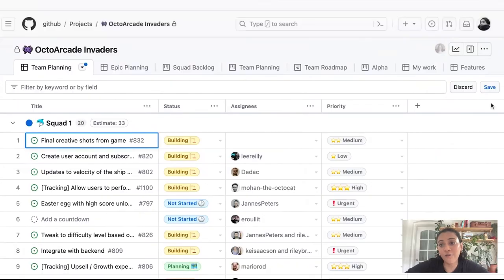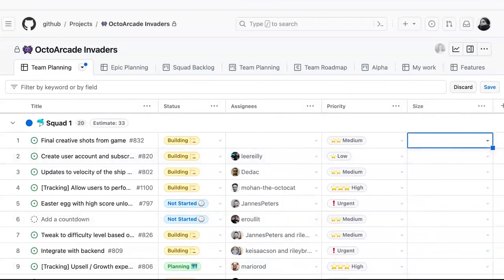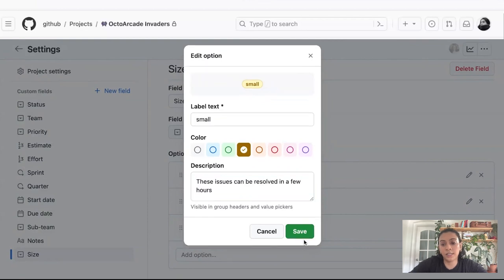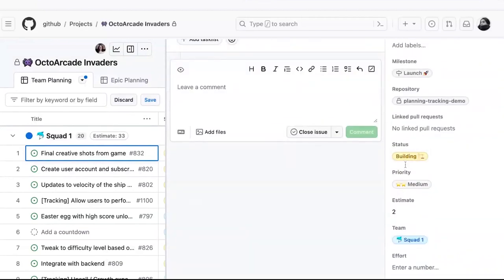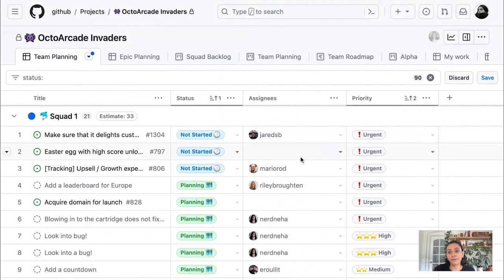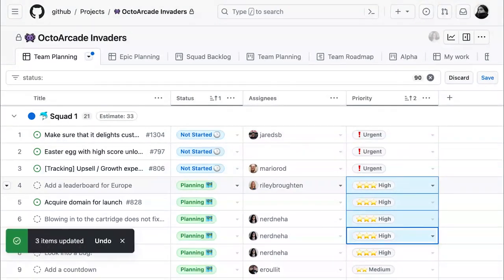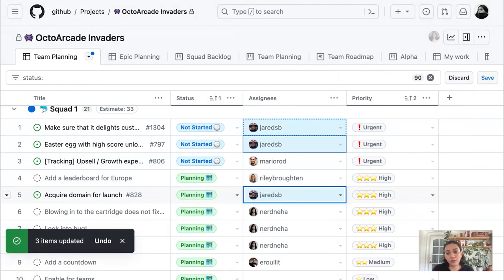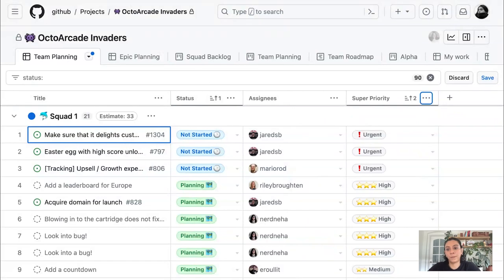Learn how to use Project Fields - GitHub Checkout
Learn how to maximize your use of GitHub project fields!

With Senior Product Manager, Josephene Pynadath and Developer Advocate, Kedasha Kerr (@itsthatladydev).